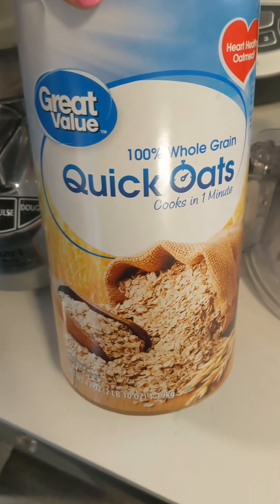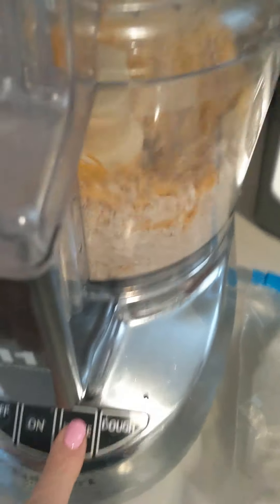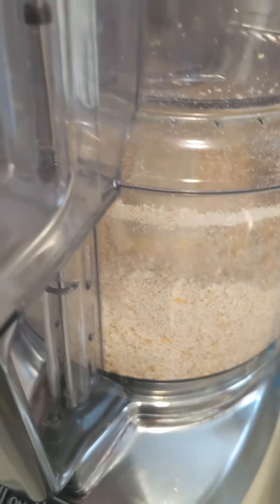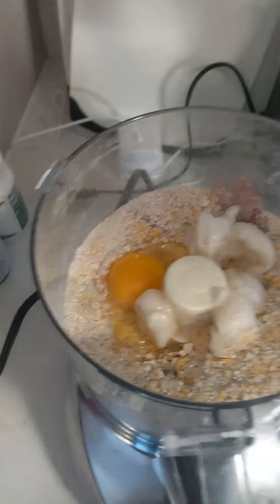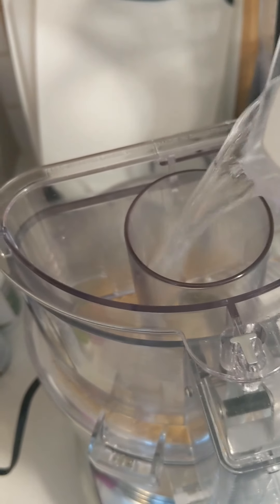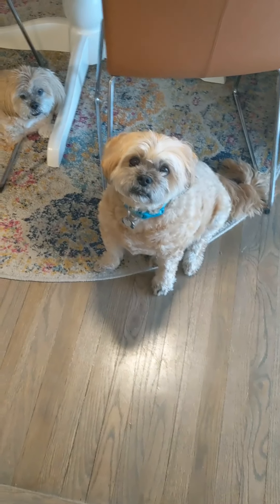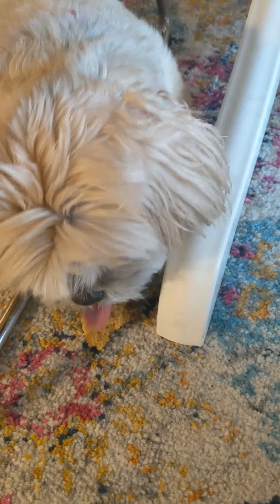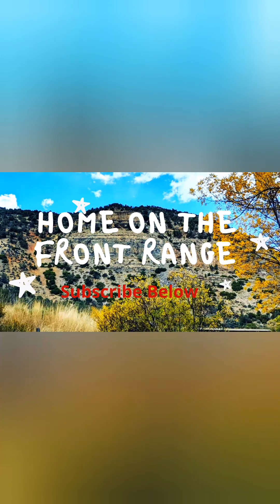Bacon cheddar dog treats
Bacon cheddar oatmeal dog biscuits

1 1/2 cup oatmeal plain instant
1 cup shredded cheddar cheese
3 strips bacon
3-4 Tbsp bacon grease
1 egg
1-3 Tbsp filtered water

Wiz up in the food processor, makes about 24 drop cookies. Bake at 350 degrees for 20 minutes.